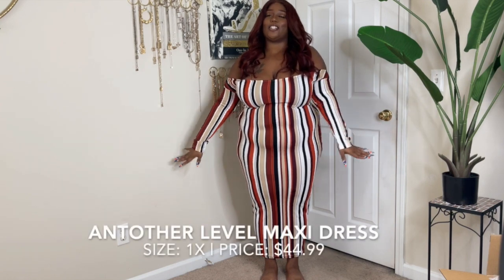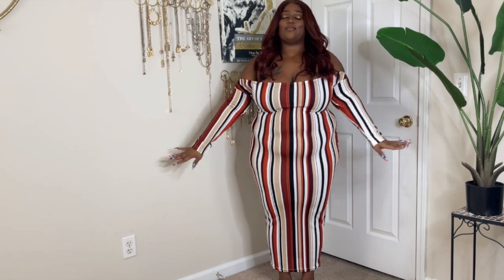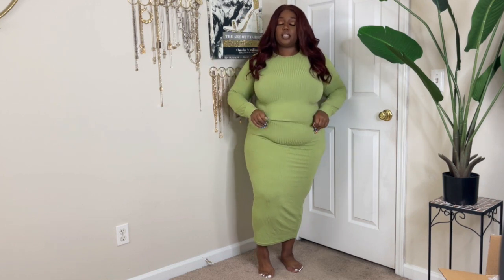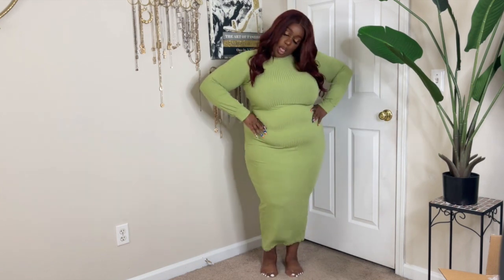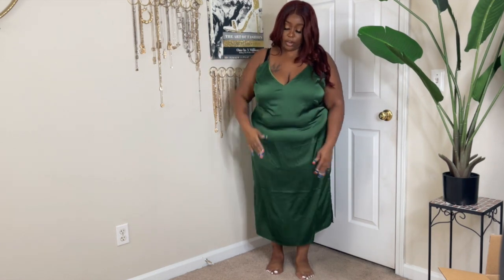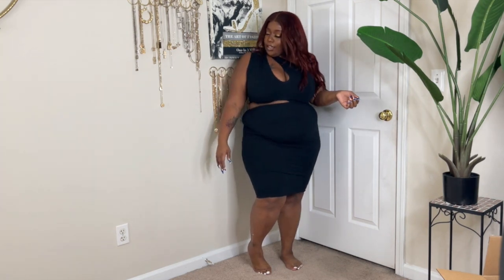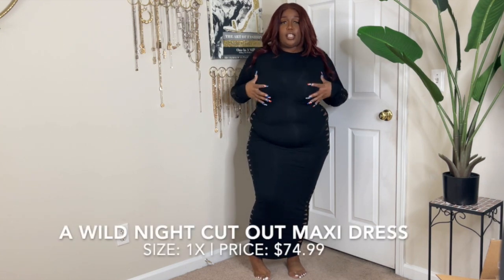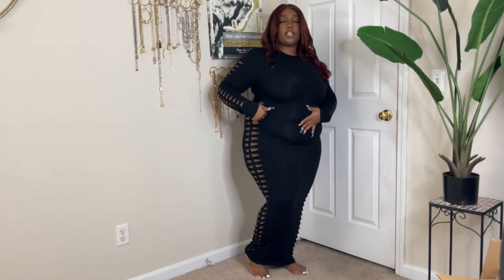VLOGmas DAY 2 | REBDOLLS PLUS SIZE DRESS TRY-ON HAUL | ChiefTan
$25 PARTY DRESSES!
NEW HOT DRESS PICS FROM MY FAVS REBDOLL! Rebdolls keep dropping looks this holiday season and I had to see what they were hitting for. Try-on some dresses with me!! I think I got a lil something for every occasion. Like what you see...all info and links are listed. Thanks so much for coming back to my channel.
ITEMS SHOWN:

Code: Tangeia20
***NOT ACTIVE DURING SALE***

Want me to review a product or get in touch:
Do not hesitate to leave a video suggestion or product review recommendations!